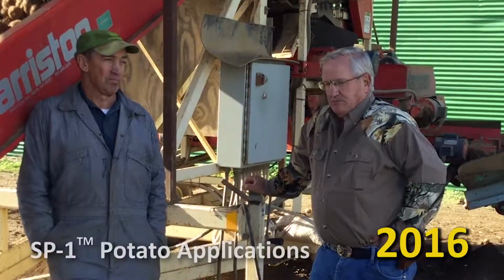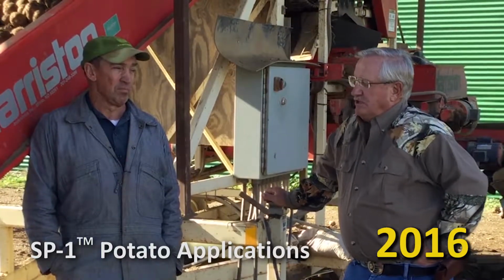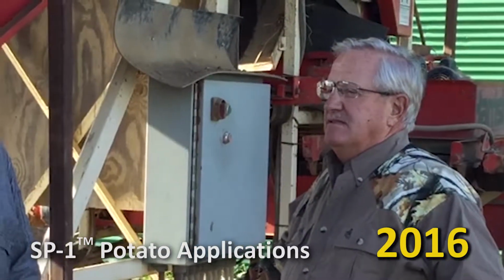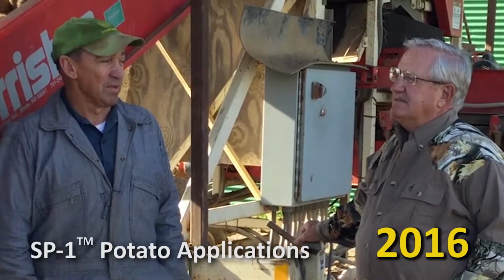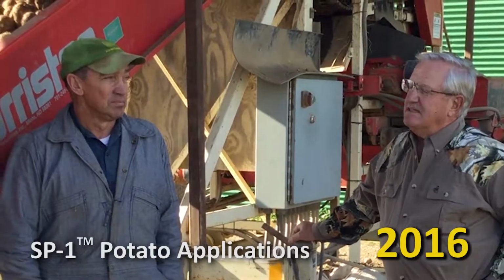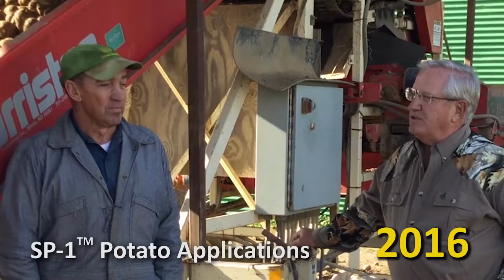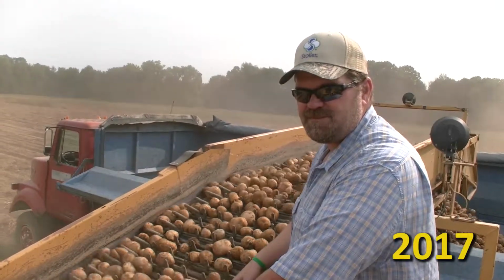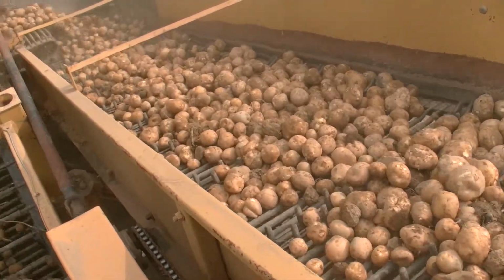SP 1 Potato Applications